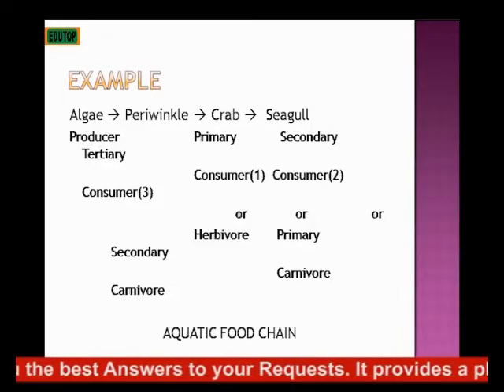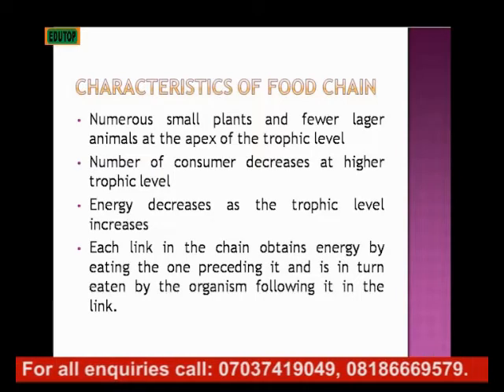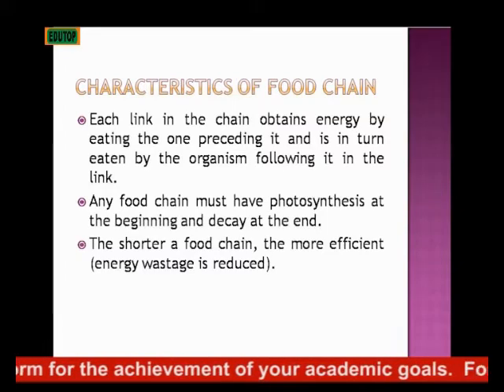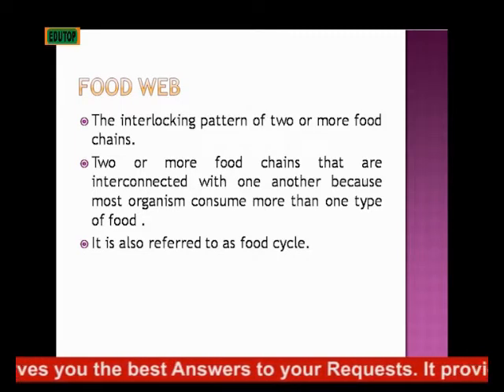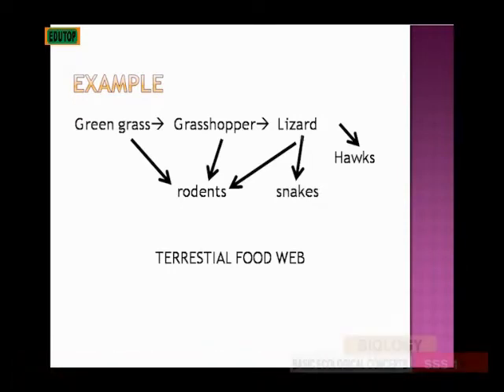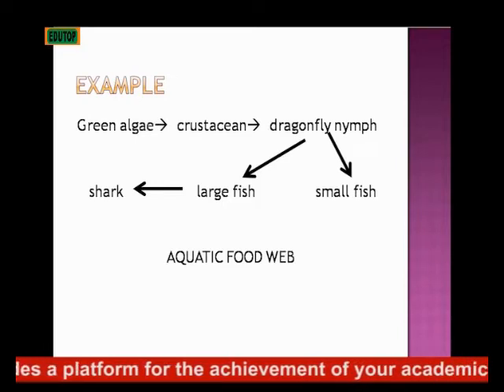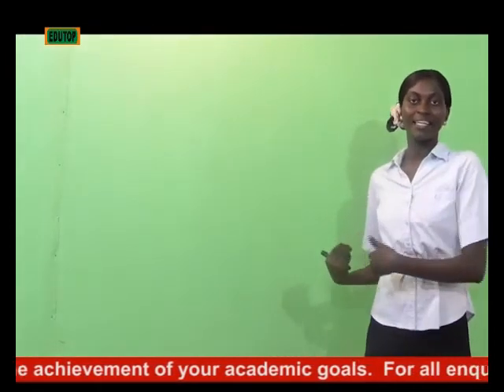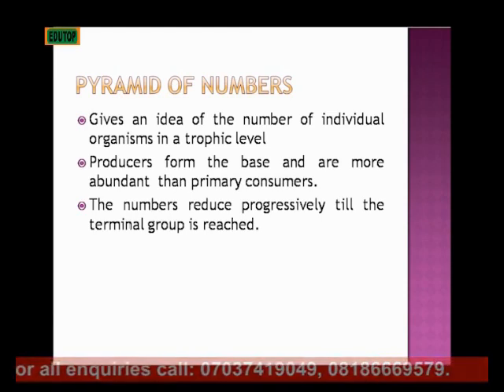(BIOLOGY FOR SENIOR SECONDARY SCHOOL SS1) Lesson 40